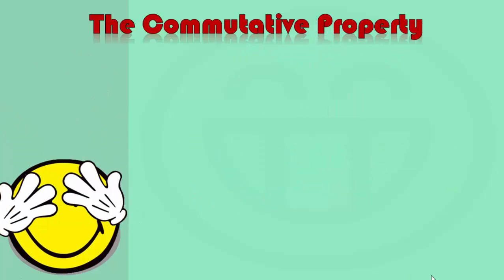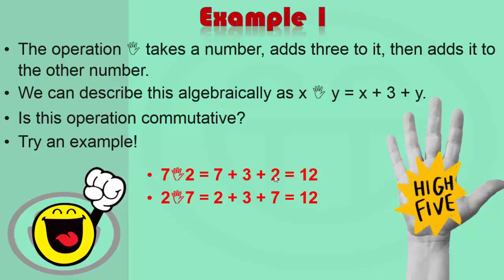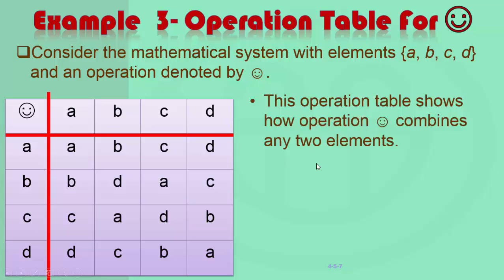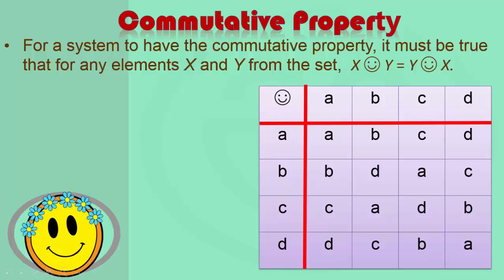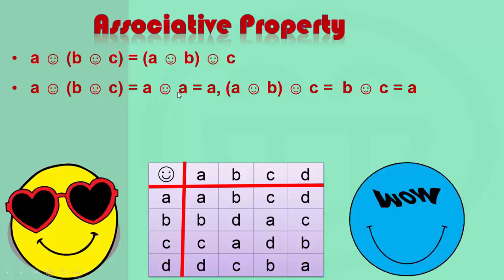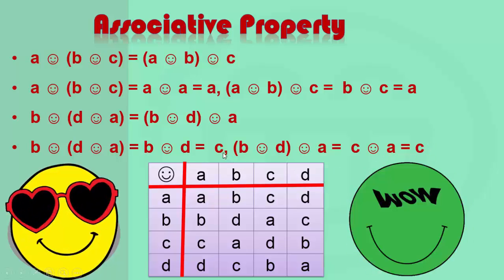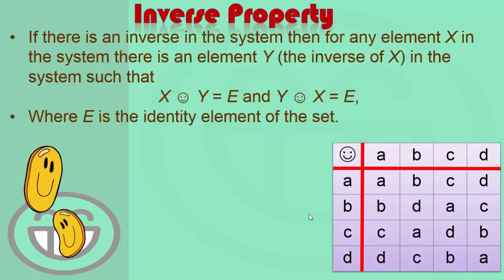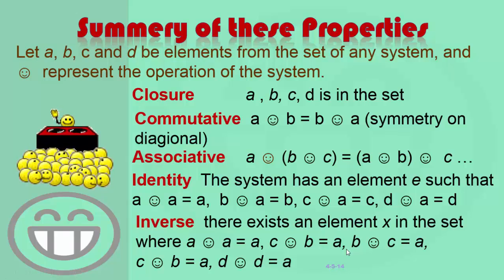4 1 1 Properties of Math Sys Intro